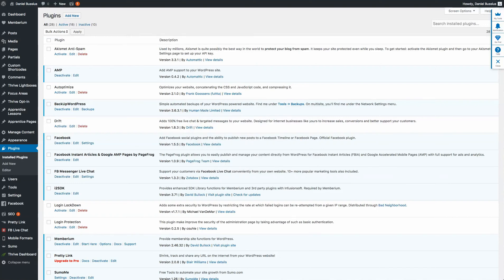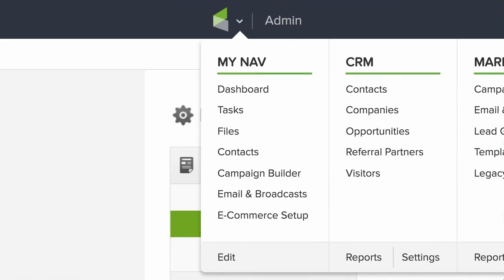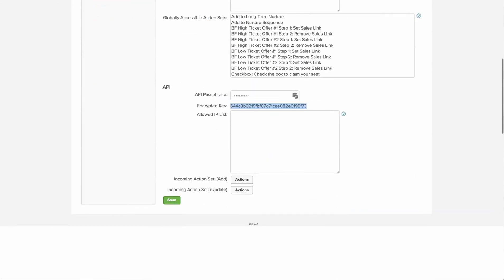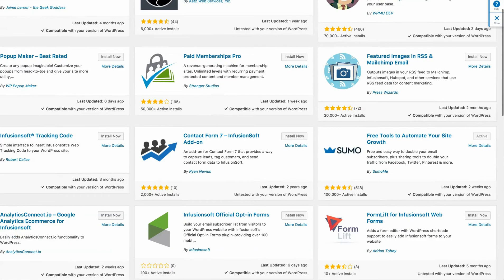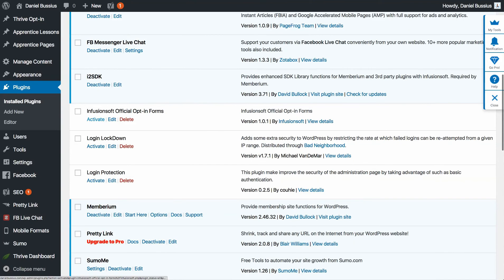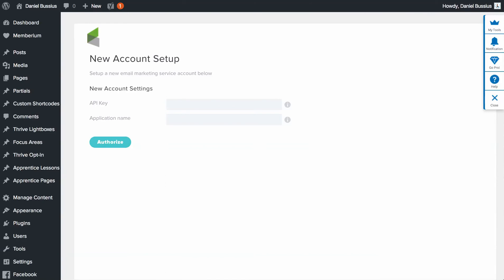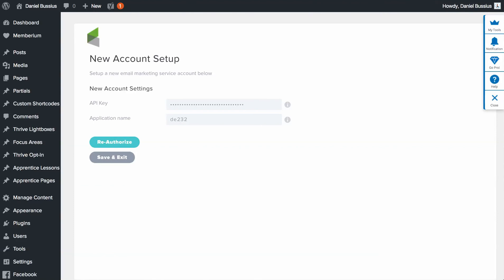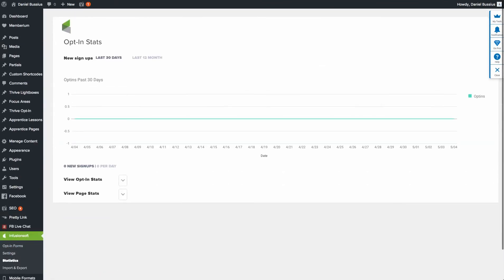How to install infusionsoft wordpress plug-in on your wordpress website Part 1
You'll learn the step-by-step process to easily install the Infusionsoft WordPress plug-in to your WordPress website so you can start using Infusionsoft web forms easily on your site!

My name is Daniel Bussius and I am an Infusionsoft Certified Consultant, Digital Marketer Certified Partner, professional marketer and a small business coach. You can get more free tips, tutorials, and resources by visiting my